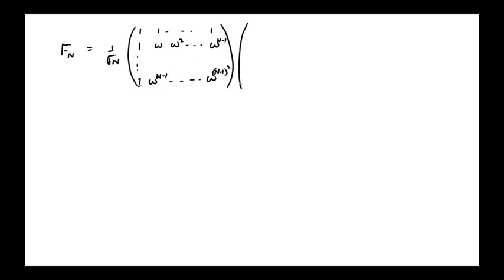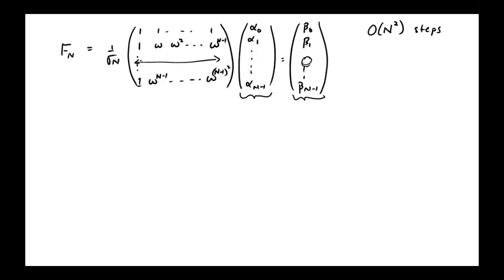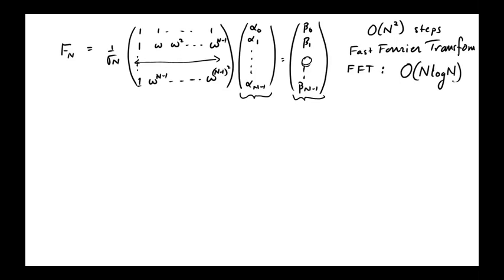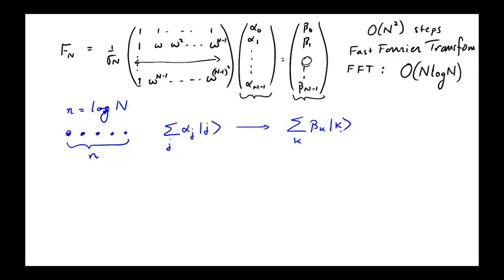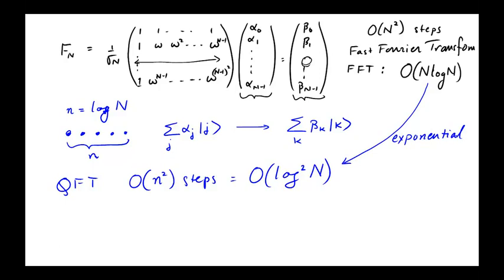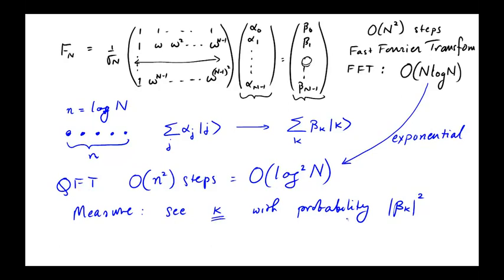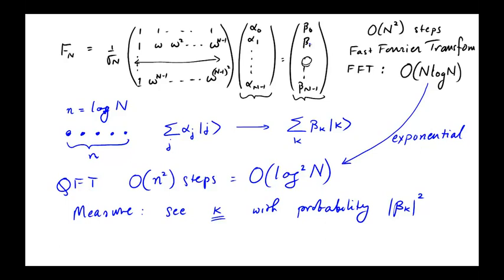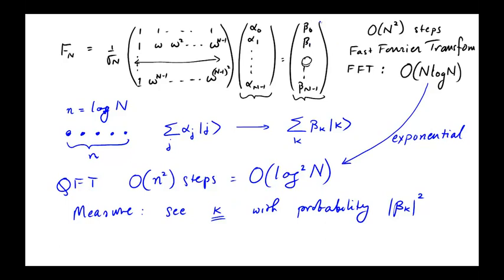13 2 Definitions and properties part 2 9 mins